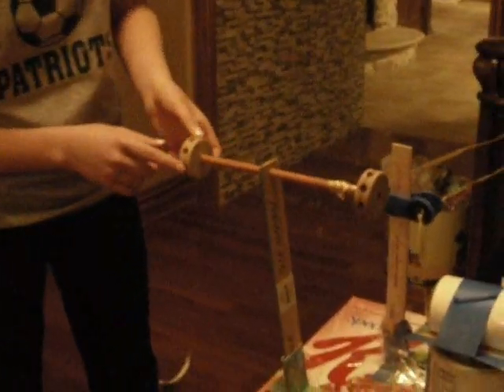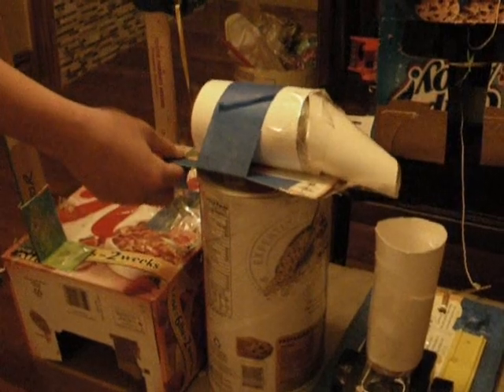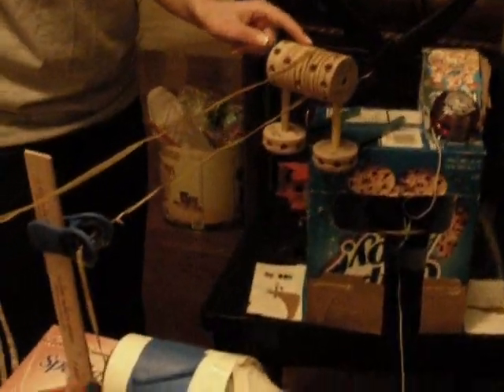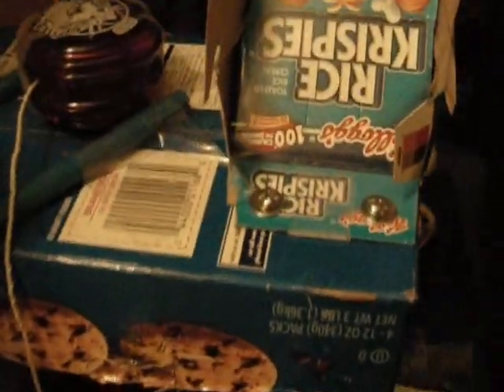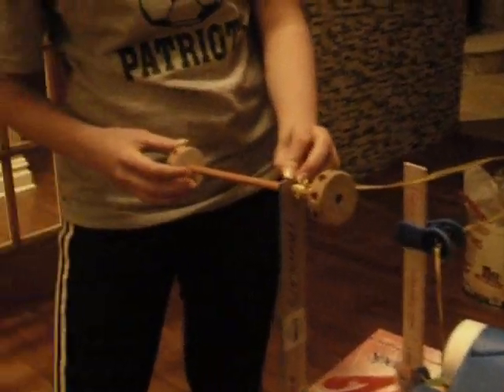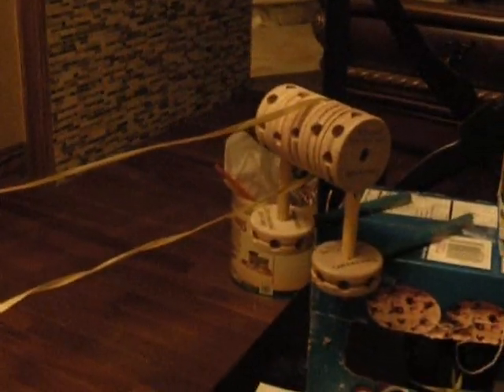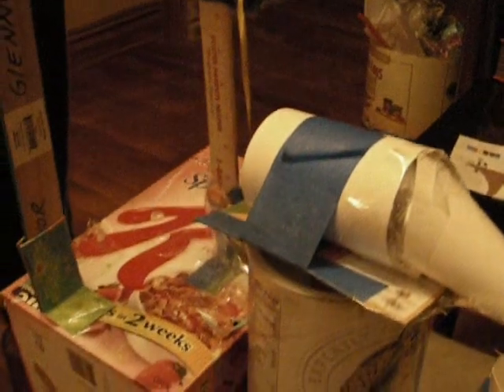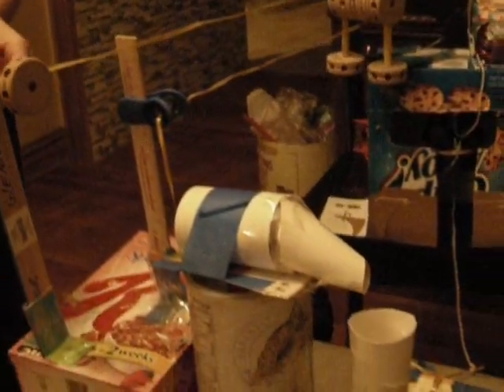Compound Machine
10 step machine made of all 6 simple machines